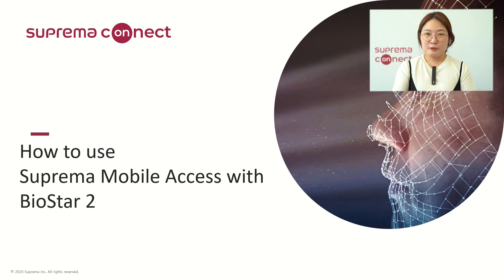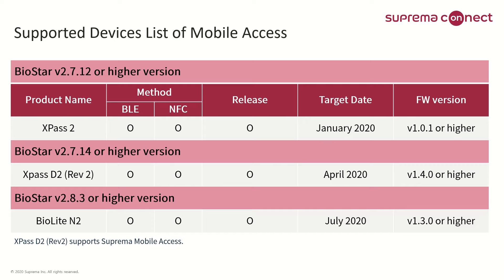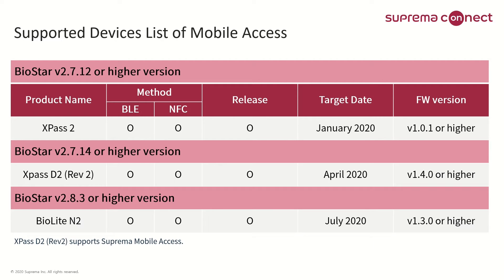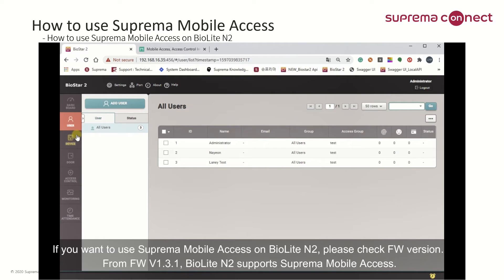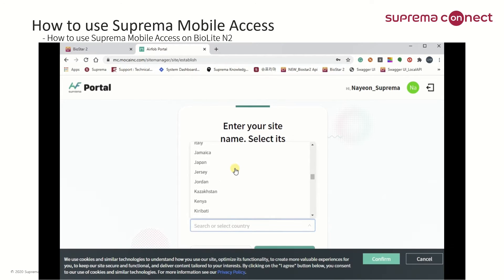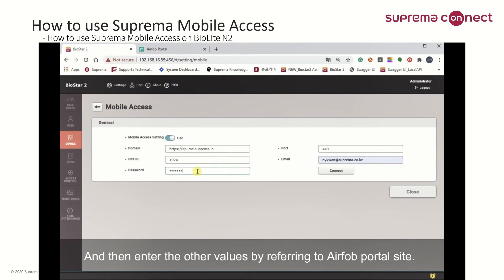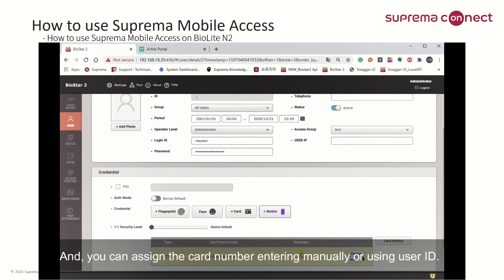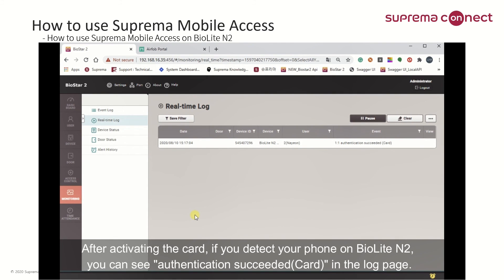[Suprema Connect] Tech Training: How to Use Suprema Mobile Access with BioStar 2 Products l Suprema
Suprema Mobile Access allows you to use your own smartphone as a key to access doors, facilities, and more. By using your smartphone as a credential, managing and using an access card becomes easier, faster, and safer.